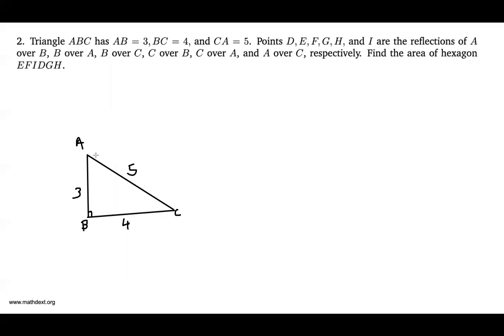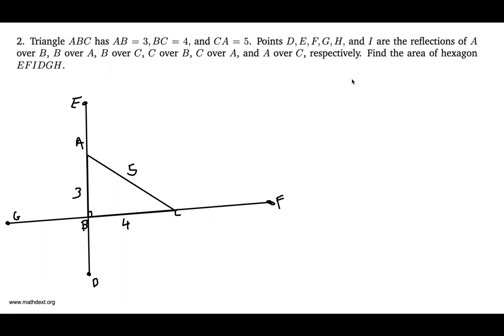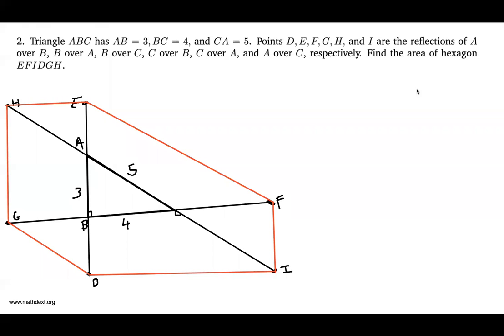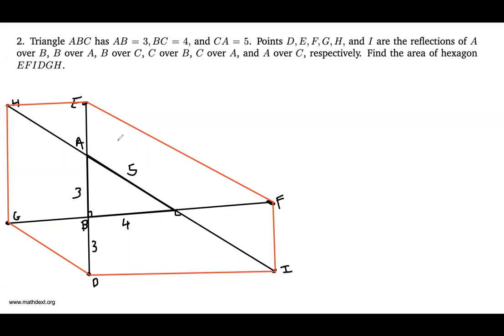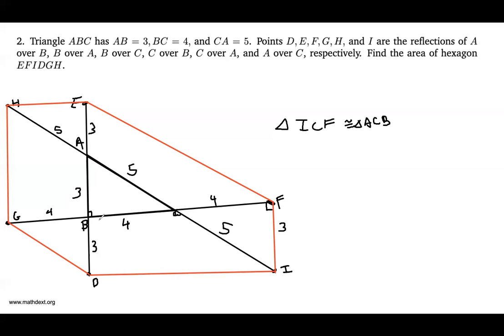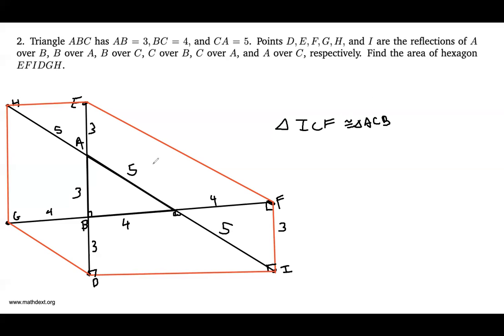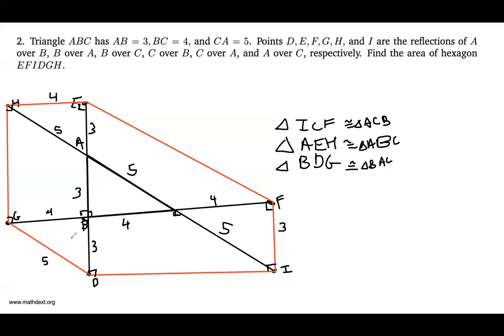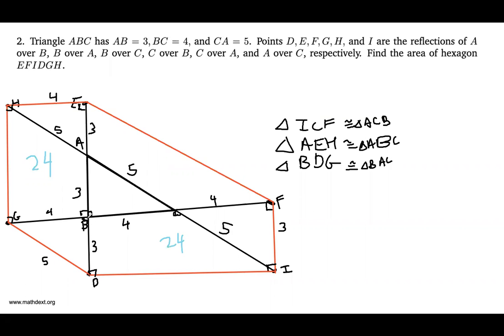2022 MMATHS Individual Round - Problem 2